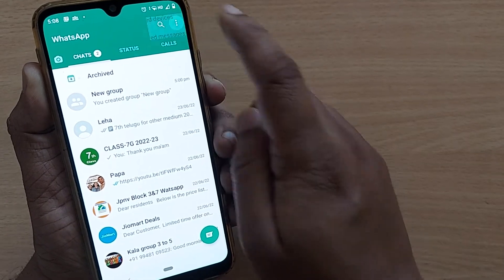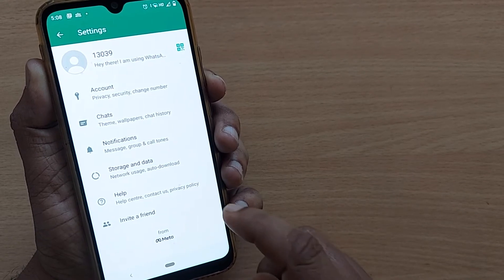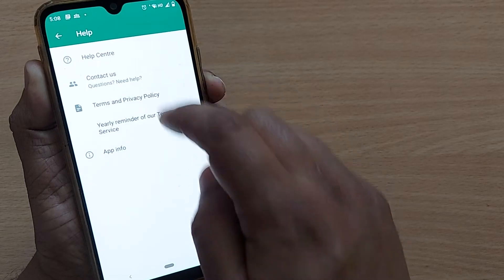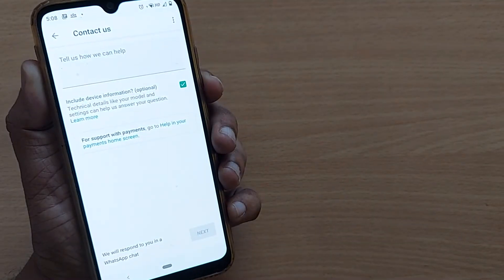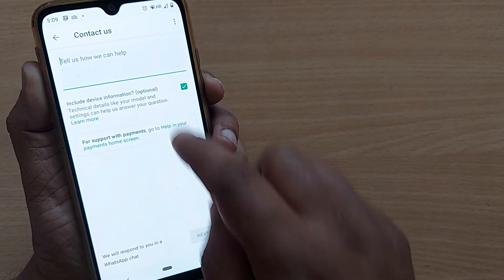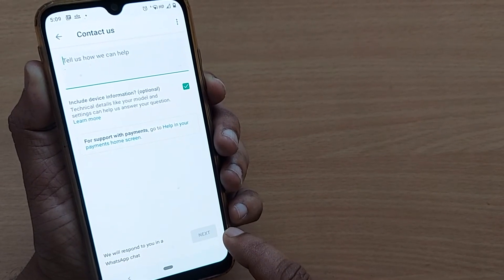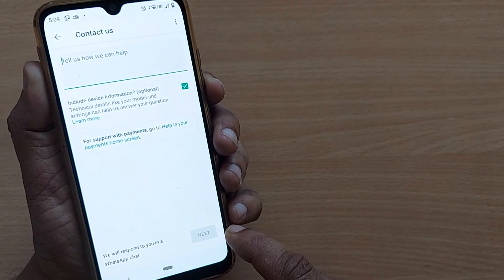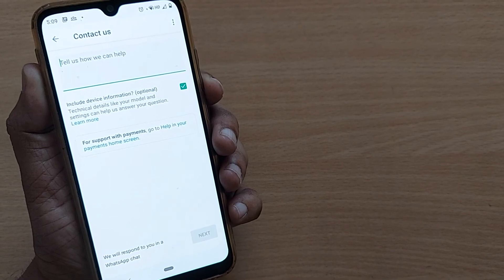how to contact whatsapp customer care